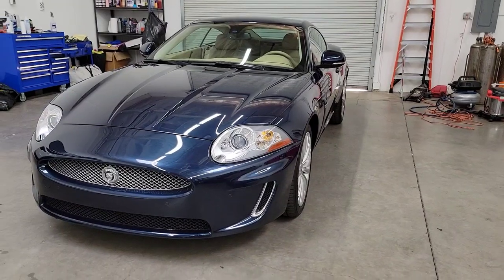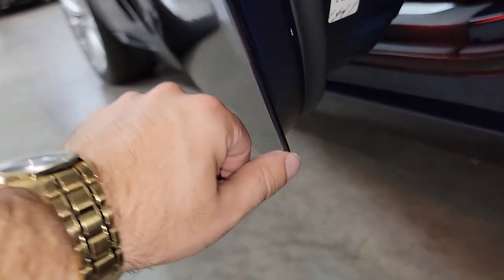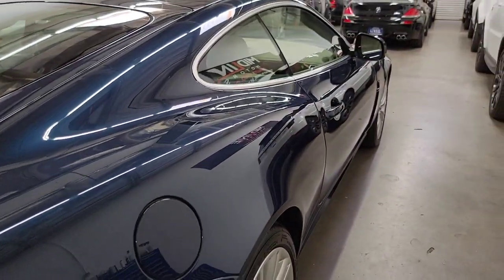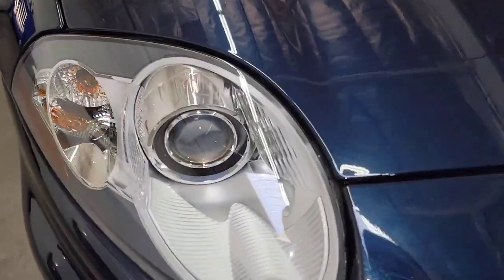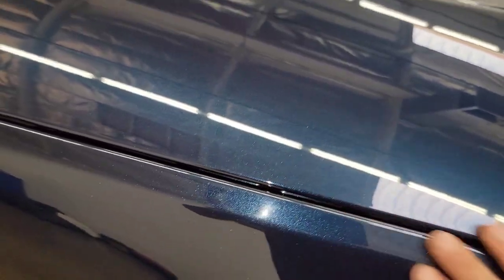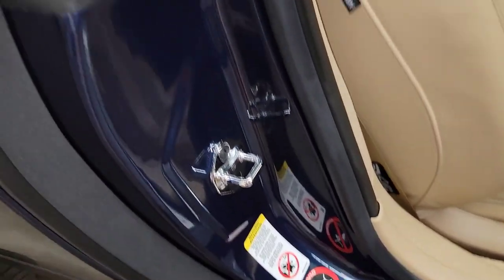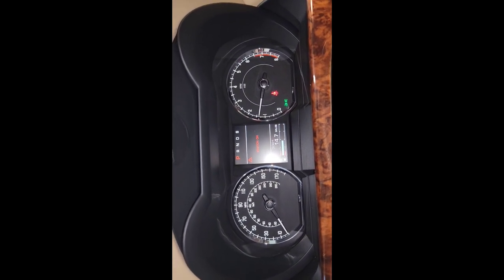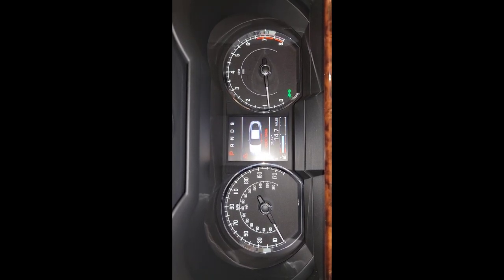2010 Jaguar XK Portfolio Coupe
2010 Jaguar XK Portfolio Coupe with 32k miles